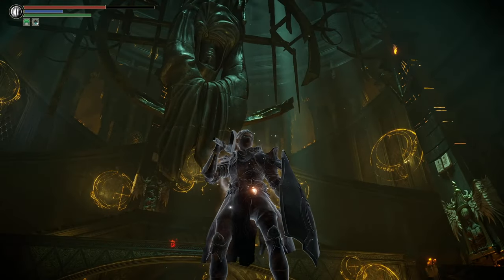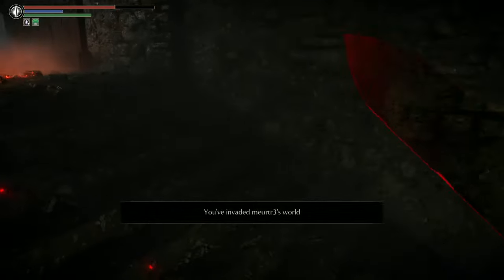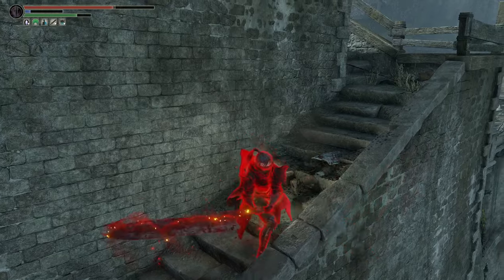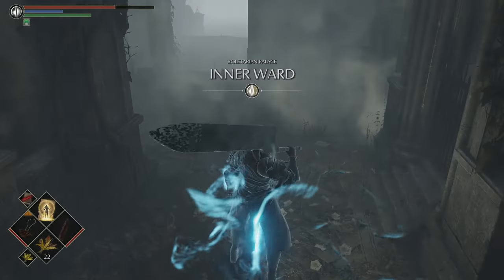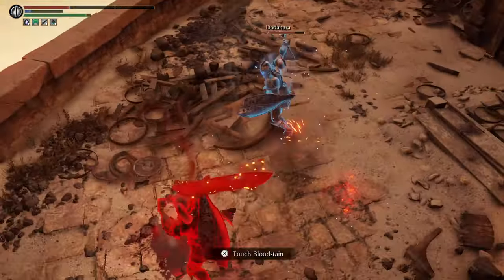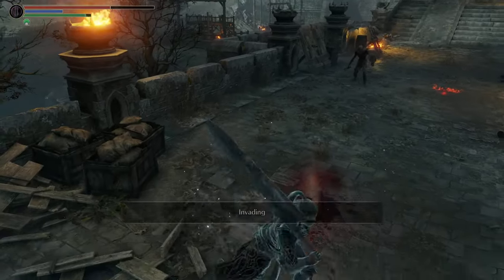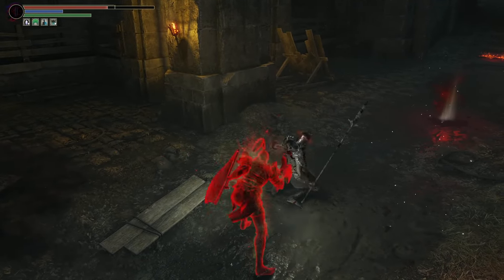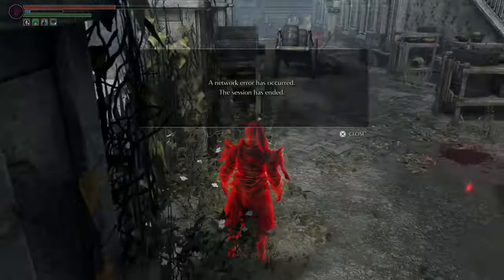Demon's Souls Remake: Trying Out The Meat Cleaver!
Testing out the meat cleaver in invasions